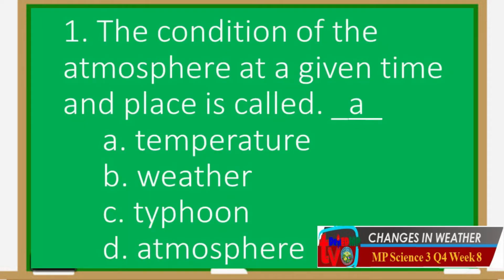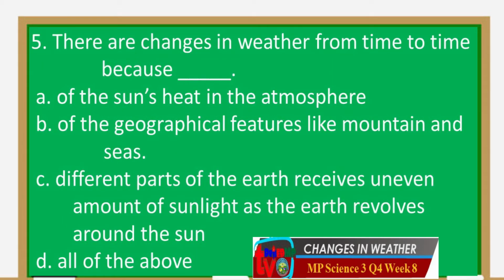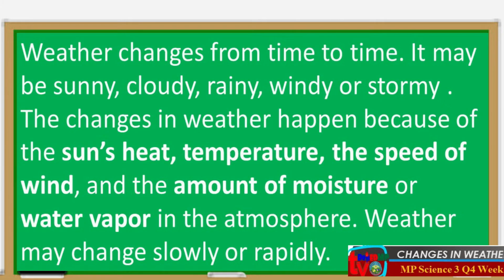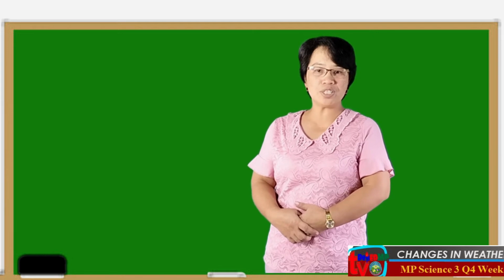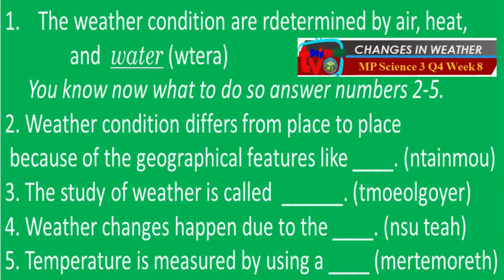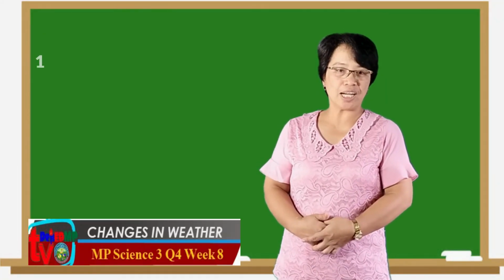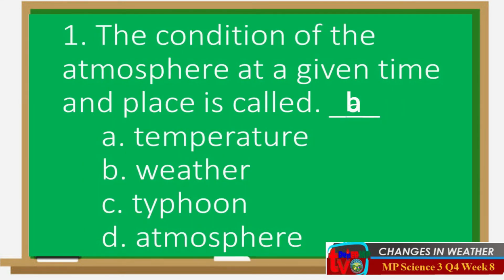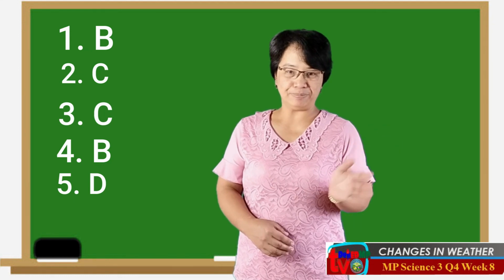MP Science 3 Q4 W8 Weather Changes Andrea N. Alcon Dry Run